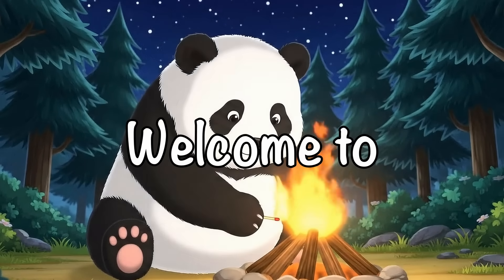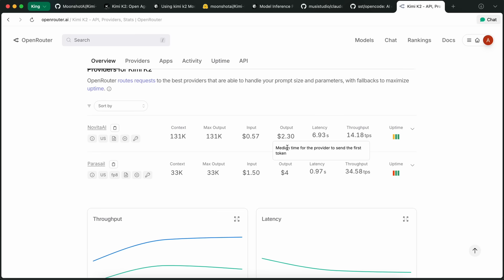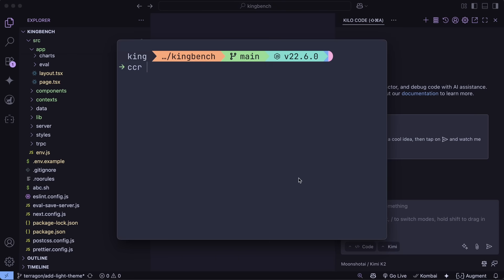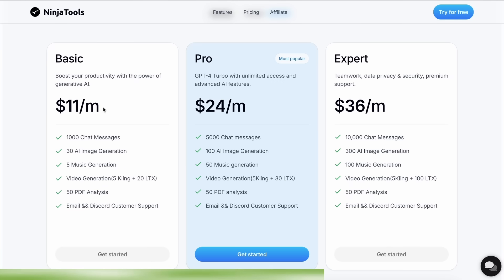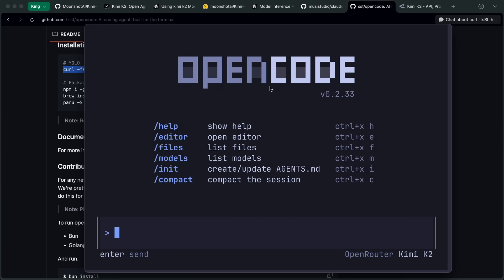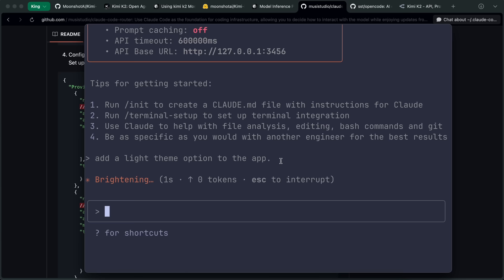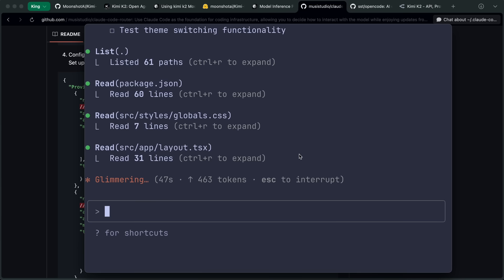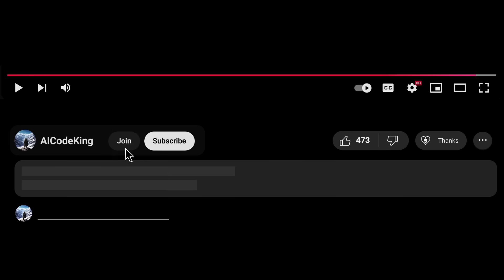Kimi-K2 CLI (CCR + Kimi-K2): I'm REALLY Impressed! I'm switching from Claude Code!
In this video, I'll be showing you how to use the amazing Kimi K2 model with Claude Code and OpenCode. Kimi K2 is now available on OpenRouter, making it even more accessible and cheaper, and I'll demonstrate how to set it up with different coding assistants for an incredible coding experience.

Key Takeaways:

🚀 Kimi K2 is now available on OpenRouter at $0.57/$2.30 per million tokens, cheaper than the original API.
💻 You can use Kimi K2 with Claude Code via Claude Code Router for an amazing coding experience.
🛠️ OpenCode also supports Kimi K2, though the OpenRouter variant has some compatibility issues.
⚡ Kimi K2 performs as well as Claude Sonnet but at a much lower cost, making it extremely value-efficient.
🎯 The model works exceptionally well for coding tasks and integrates seamlessly with popular coding tools.
🔧 Setup is straightforward with both Claude Code Router and OpenCode configuration options available.
🏆 This open-weights model beats GPT-4.1 and rivals Sonnet, representing a major breakthrough in accessible AI.

Timestamps:

00:00 - Introduction
00:07 - Kimi K2 Overview & OpenRouter Availability
03:04 - NinjaTools (Sponsor)
04:02 - Setting up with OpenCode
05:16 - Claude Code Router Configuration
06:04 - Live Demo & Testing
08:27 - Ending